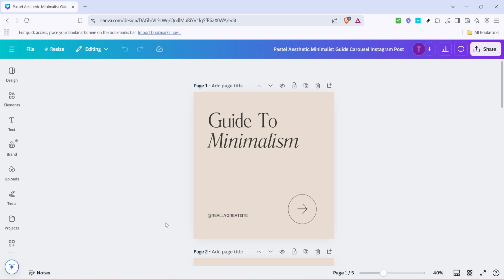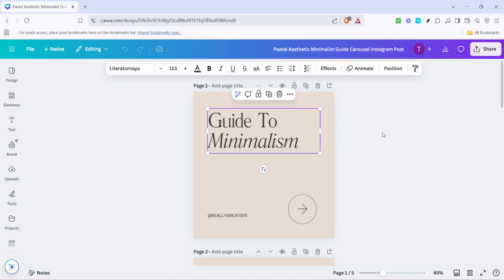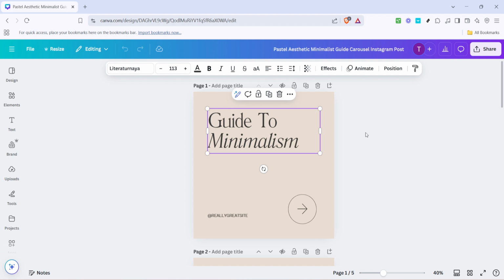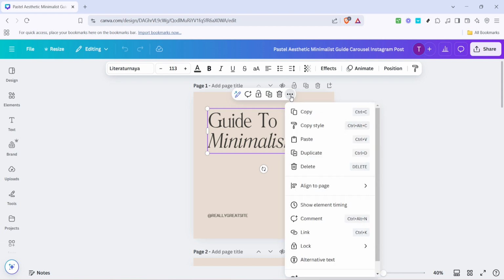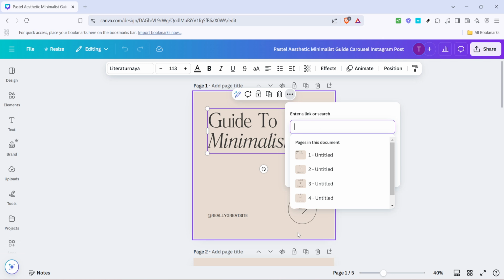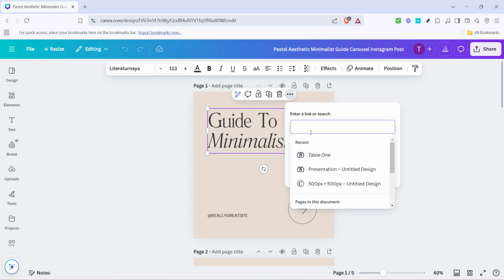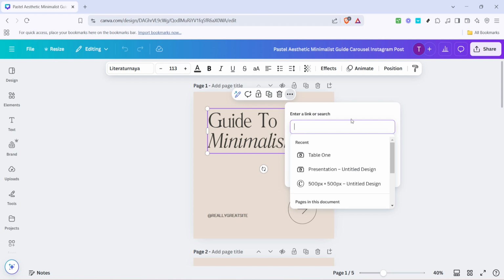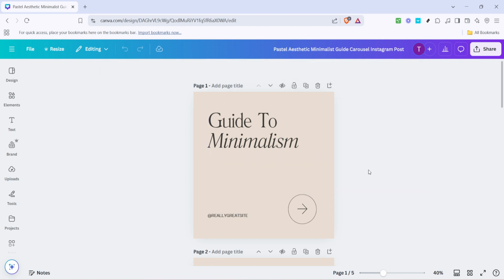How to Add a Link in Canva (Full 2025 Guide)